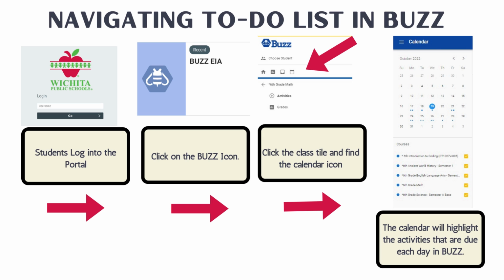Navigation the Calendar and To-Do List in Bright Thinker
Families this is a short tutorial on how to navigate the Calendar feature in the BUZZ app.